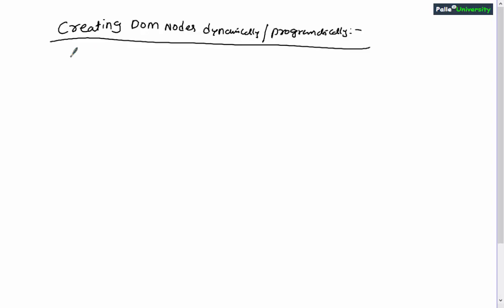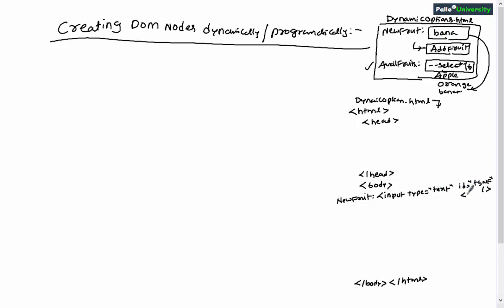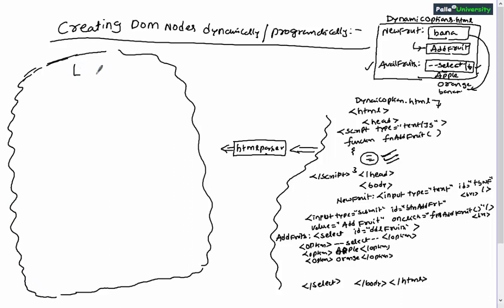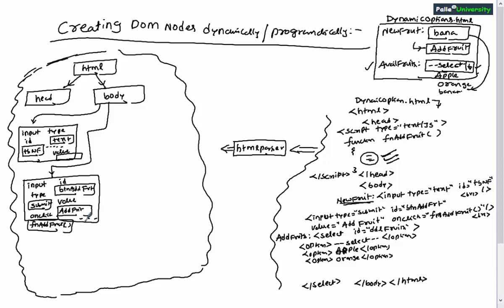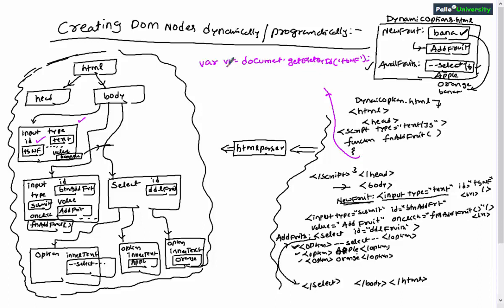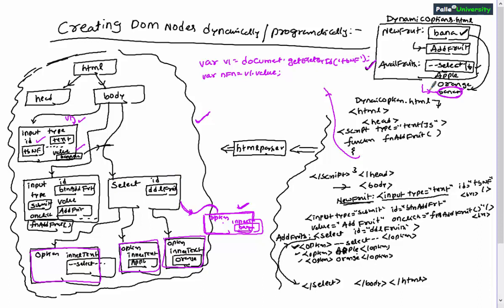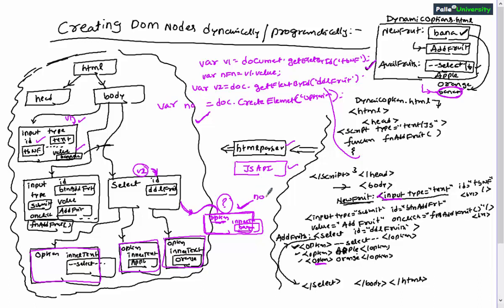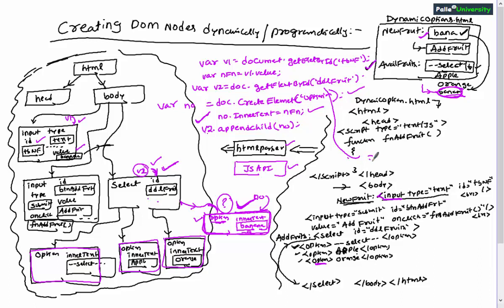creating dom nodes dynamically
this videos explains about how to create dom nodes dynamically